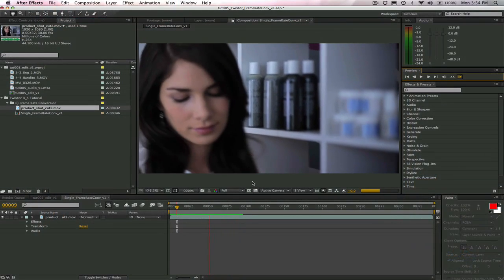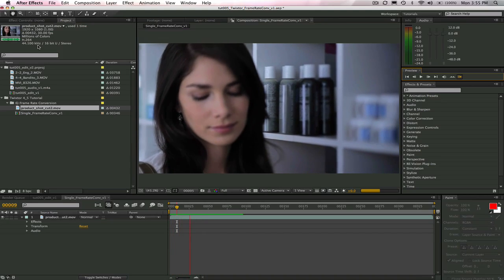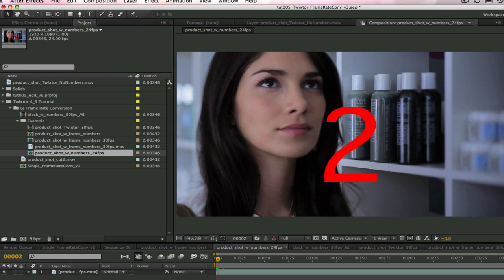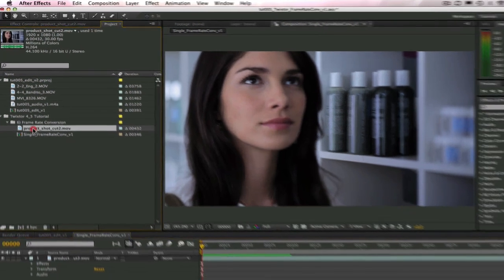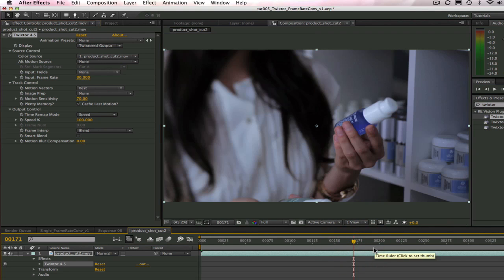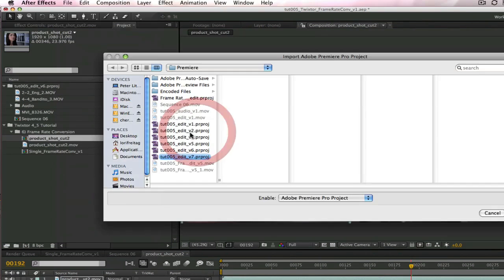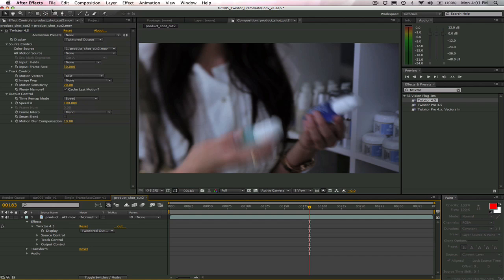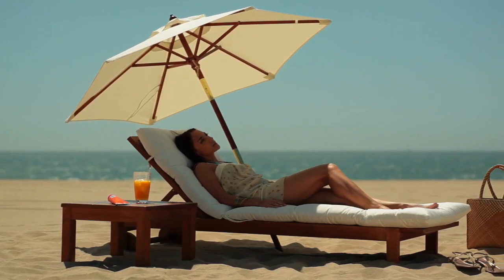Frame Rate Conversion with Twixtor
Often times you need to make your edit in Premiere, Final Cut Pro or Avid and then import in After Effects to finish it or simply to do the final render, using tools such as Automatic Duck to import the project. This Tutorial demonstrates how to quickly setup large edits to do frame rate conversion with Twixtor in After Effects. In particular, we use footage from the Canon 5D Mark II that can only shoot 30 FPS and convert our edit for a 24P delivery, but this method can be applied to any frame rate conversion.